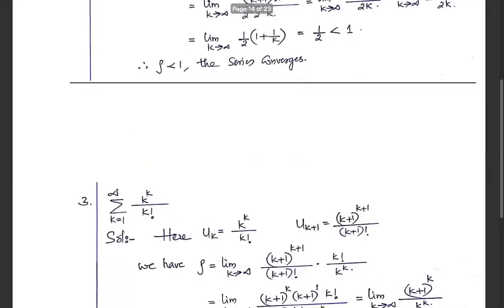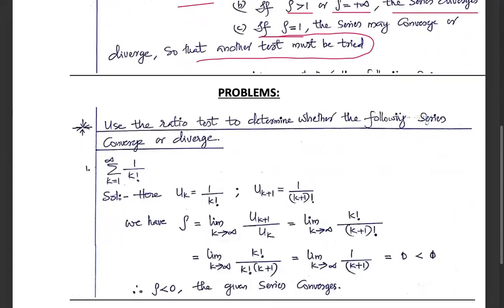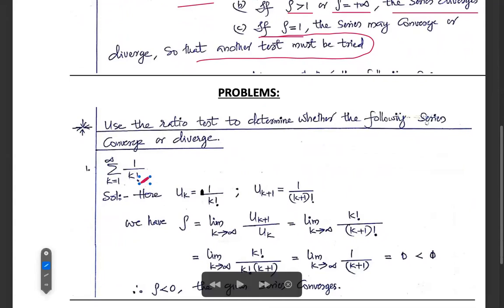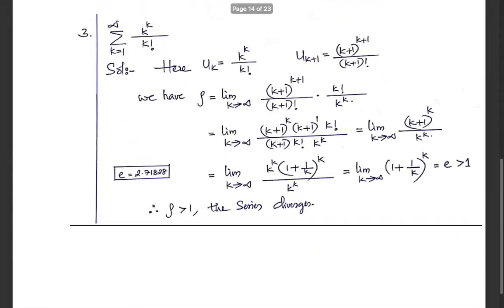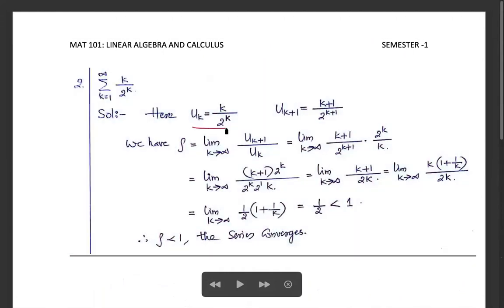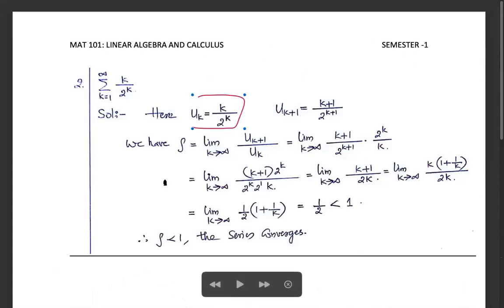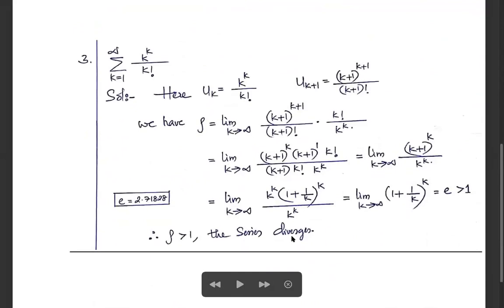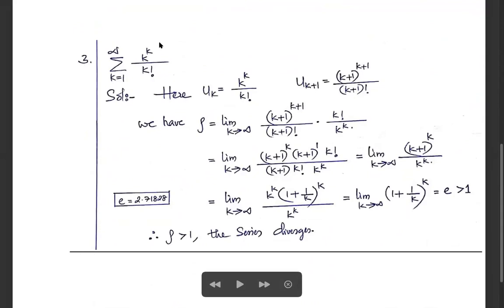Ratio test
S1 module 4
Video 4
Department of Mathematics, TKM College of Engineering